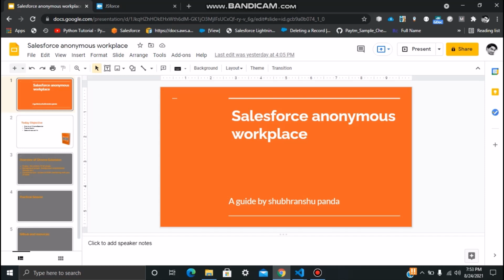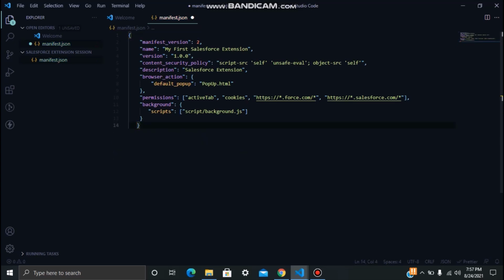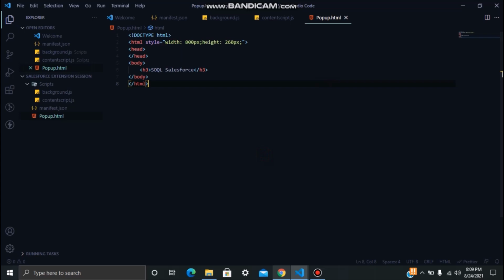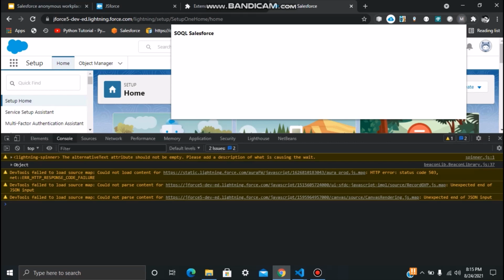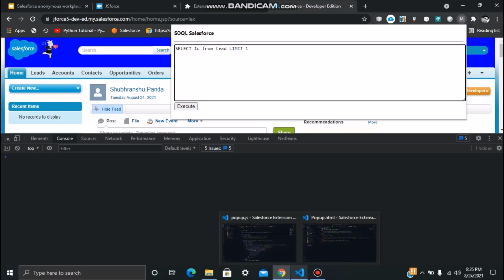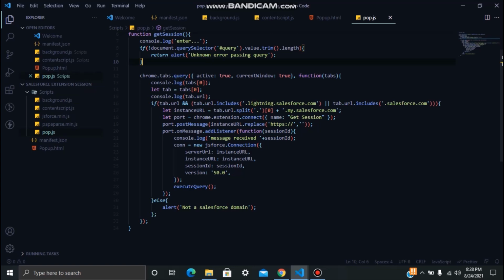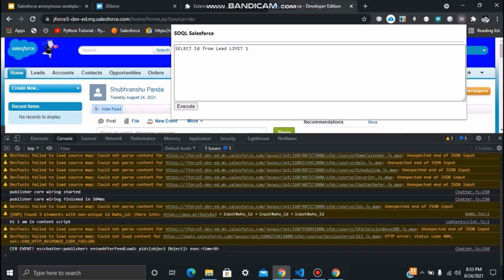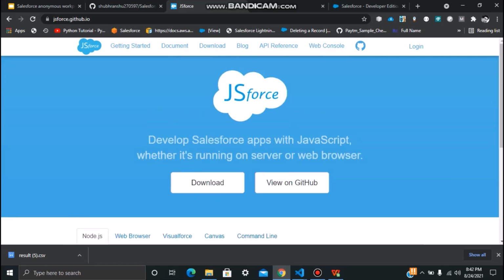Salesforce Google Chrome Extension | Anonymous Workplace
Hello friends,

As I promised in my promo video here, it is my new video on Salesforce Chrome extension (anonymous workplace 😉).

- Skills Required:
1. Salesforce
2. HTML
3. CSS
4. JAVASCRIPT